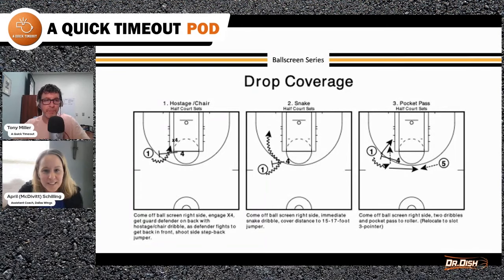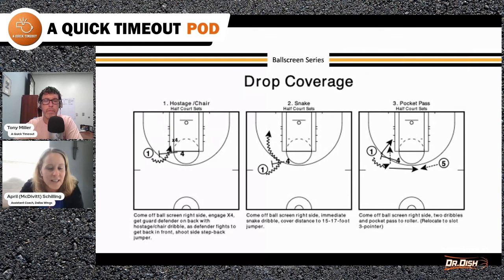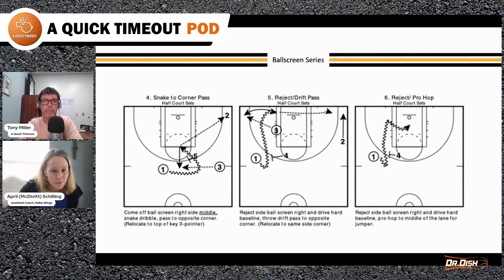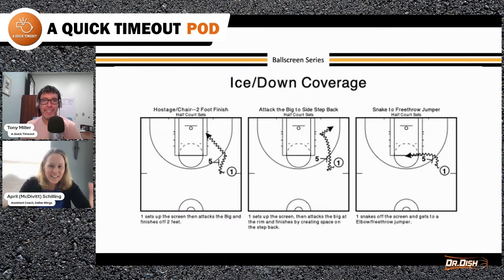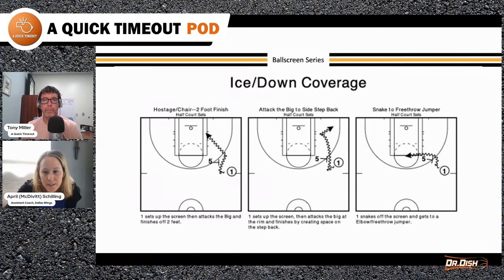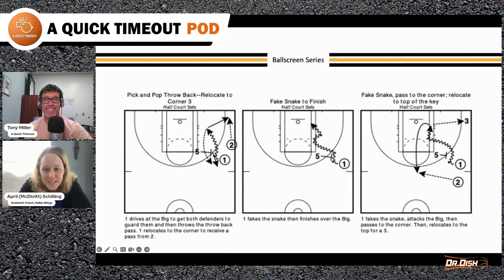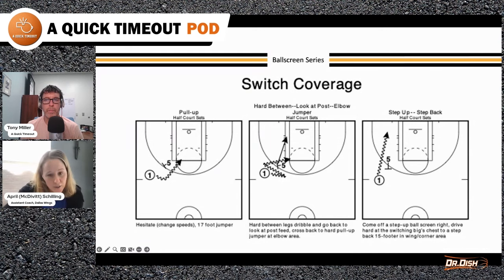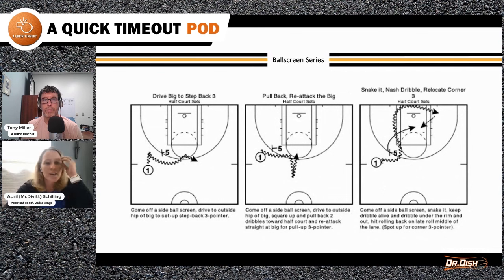BALL-SCREEN OFFENSE Drills for Point Guards with WNBA Dallas Wings' April Schilling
Dallas Wings' Coach April Schilling breaks down the "Definite Dozen" drills for practicing ball-screen offense.

Looking to start your own podcast? Check out Streamyard for all your recording and editing needs